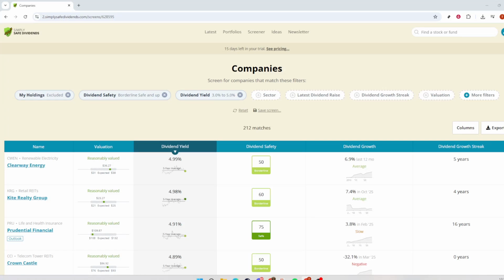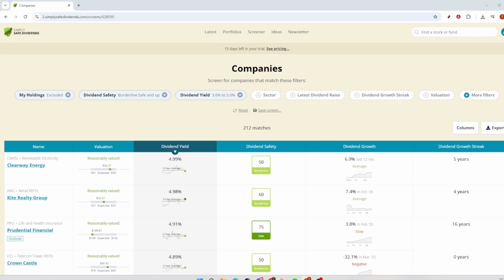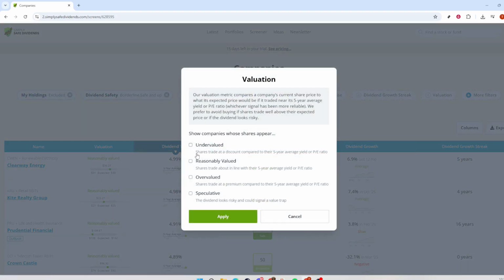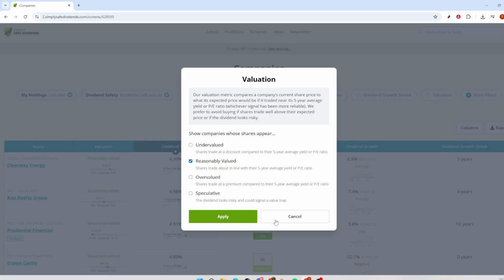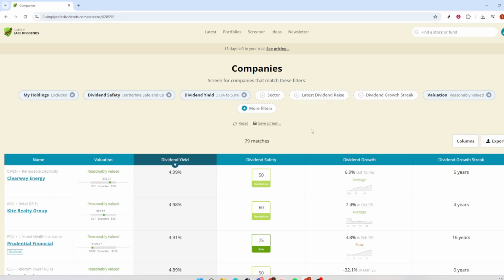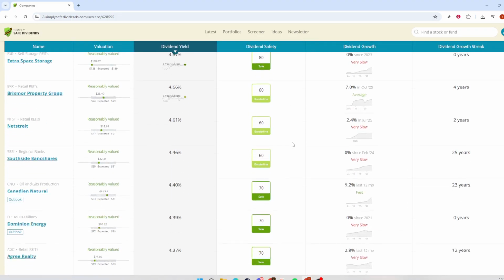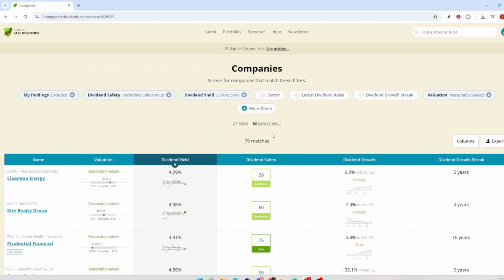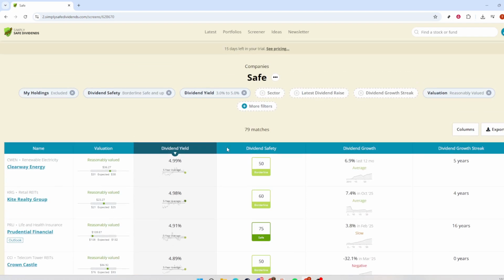How To Save A Custom Screener In Simply Safe Dividends (Full Guide)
Learn how to efficiently manage your dividend stock research by saving custom screeners within Simply Safe Dividends. This video walkthrough shows you how to preserve your unique filtering criteria so you can monitor your favorite income stocks without resetting your parameters every time.

In this tutorial, we cover:
• Accessing the stock screener tool
• Applying custom dividend safety filters
• Naming and saving your custom views
• Quickly loading saved screeners for future research

Mastering these features will save you time and help you maintain a more disciplined approach to your dividend growth investing strategy.